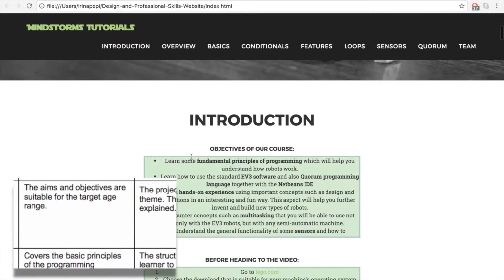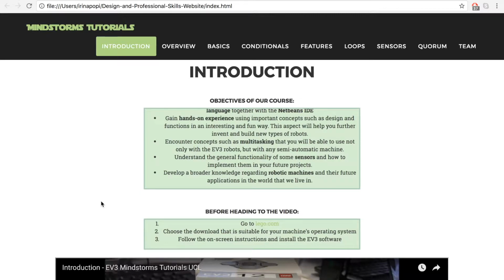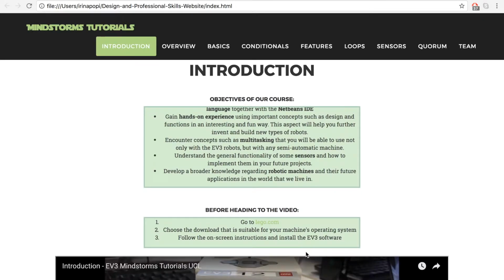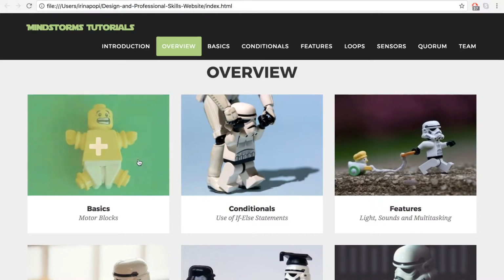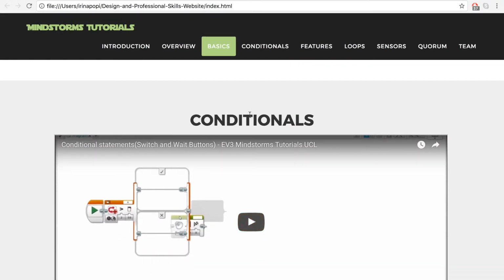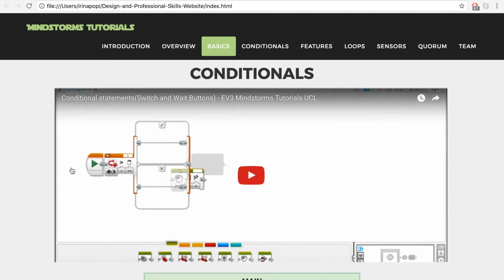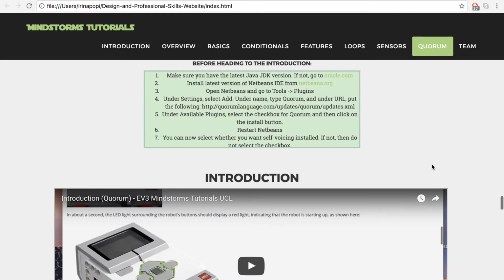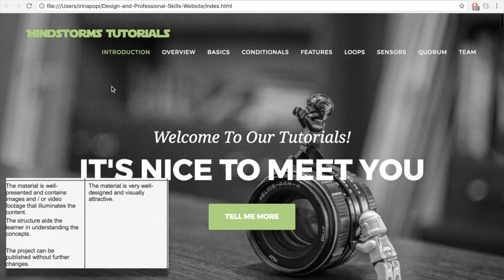Introduction - EV3 Mindstorms Tutorials UCL